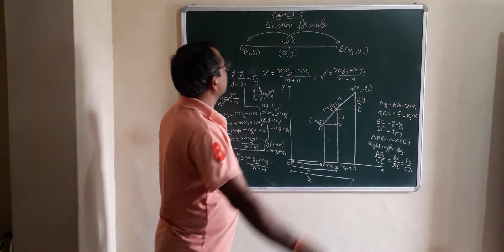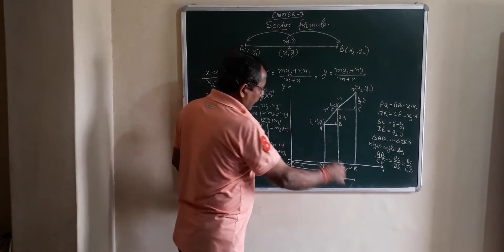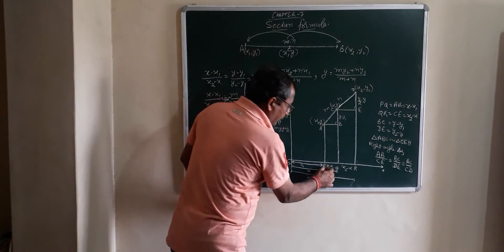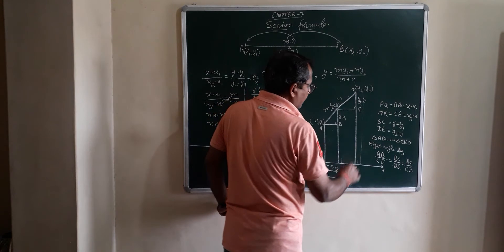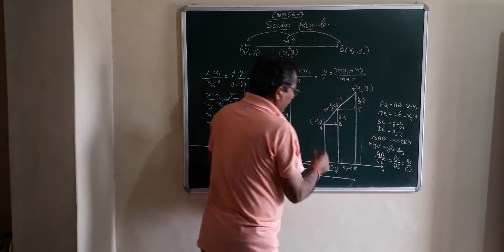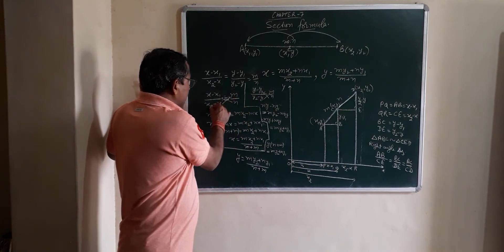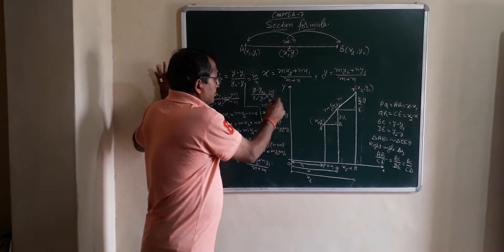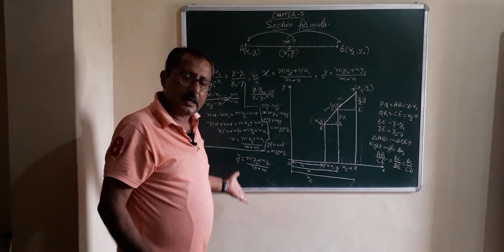Maths Class 10th CH 7 CO ORDINATE GEOMETRY Derivation of Section formula BASIC PART-1